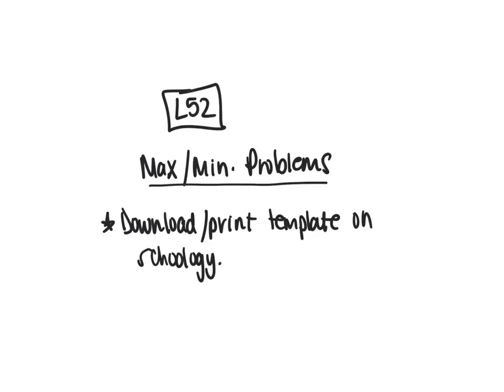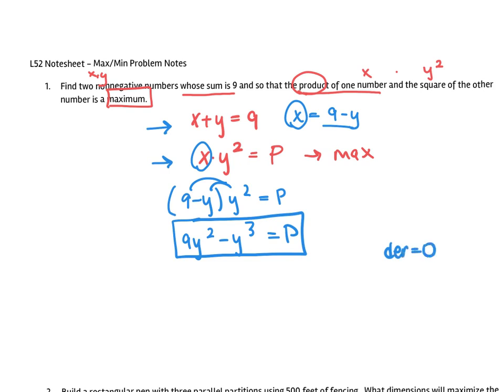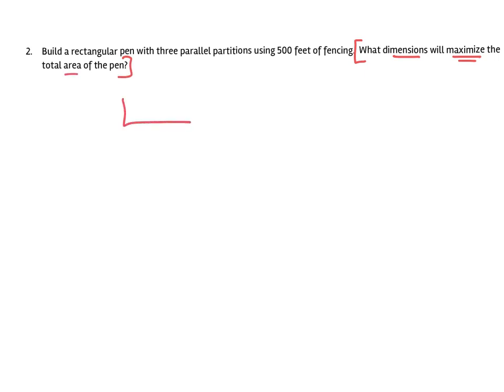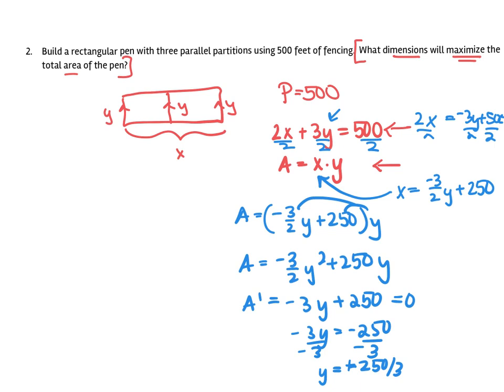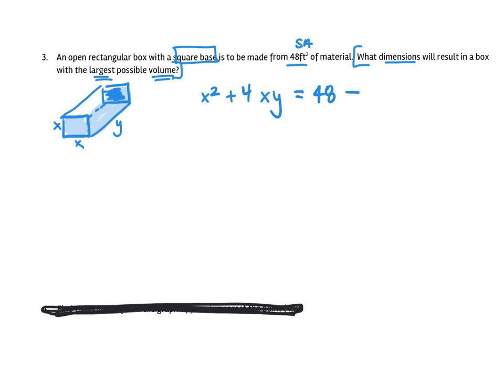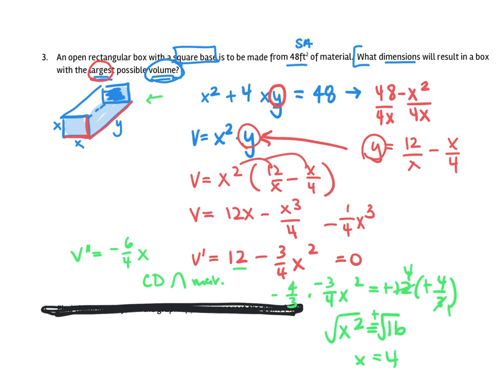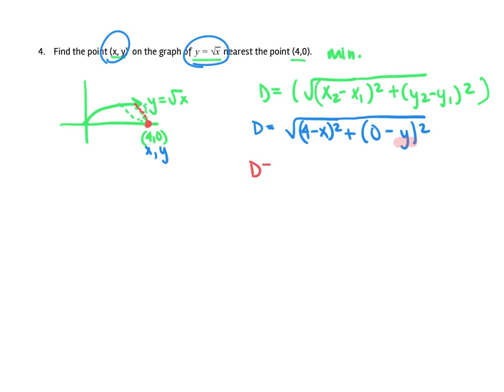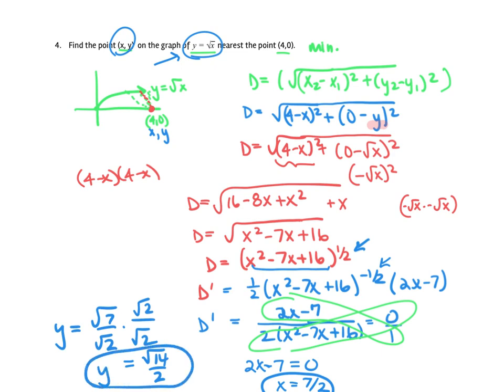L52 Max/Min Problems